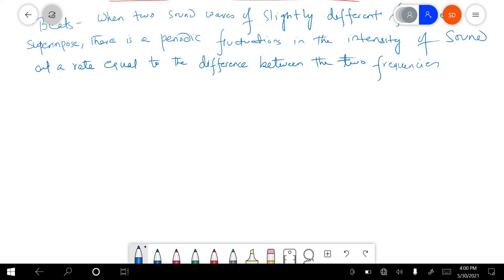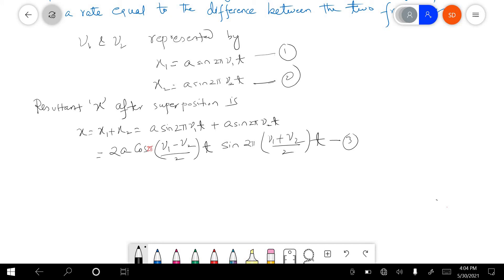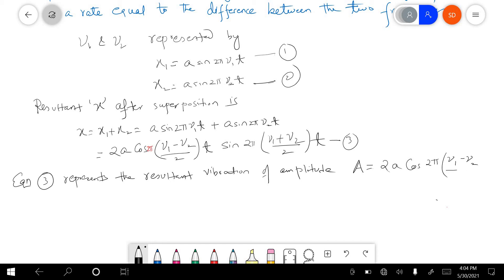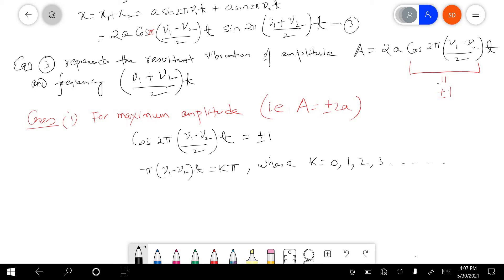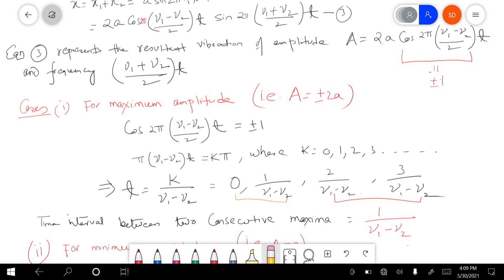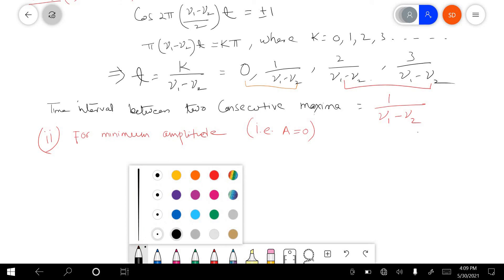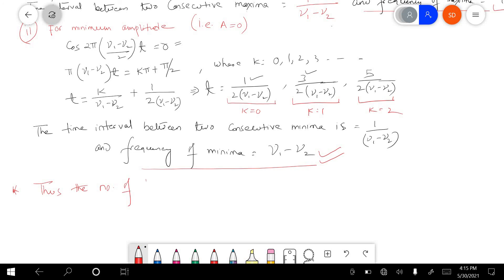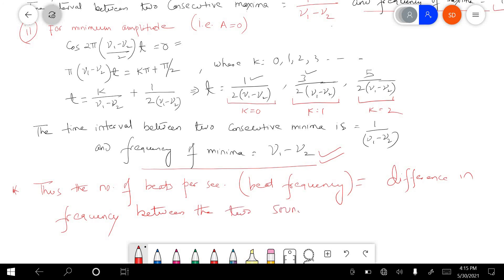Superposition of two collinear simple harmonic motions of slightly different frequency (Beats)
In this video, I have discussed about Superposition of two collinear simple harmonic motions of slightly different frequency (Beats)